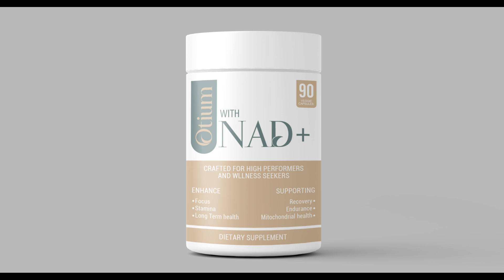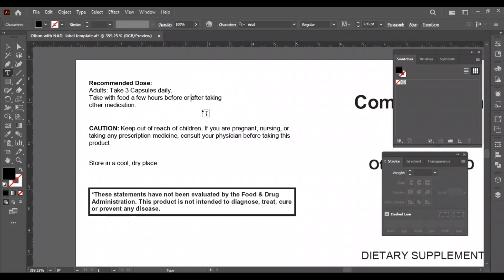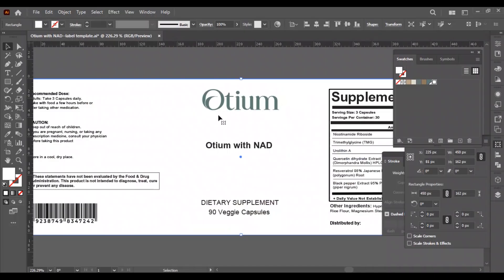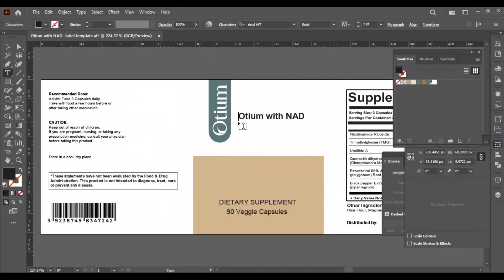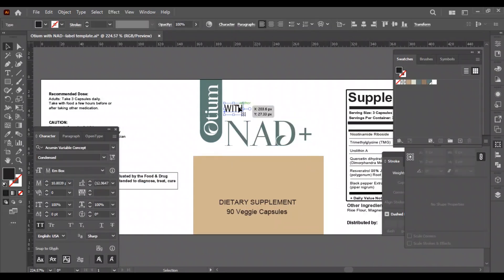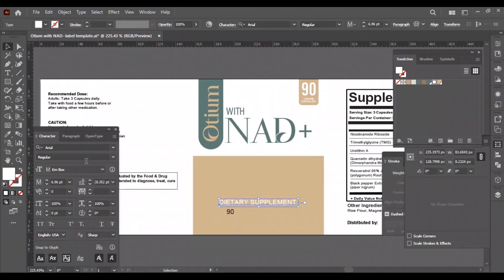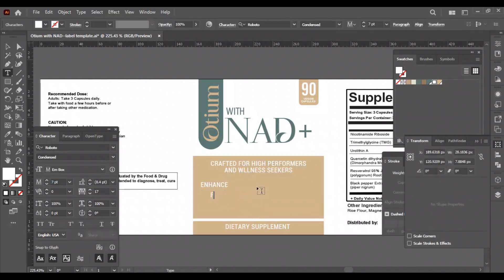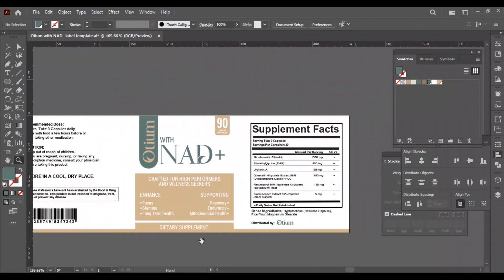How to design dietary supplement in Adobe Illustrator 2025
Hi everyone, this video I will teach you, how to create product box dieline for packaging design in Adobe Illustrator.
This will be a tutorial series, so you will learn first to last how to design packaging boxes, pouch and other products.

You can hire us for your project.